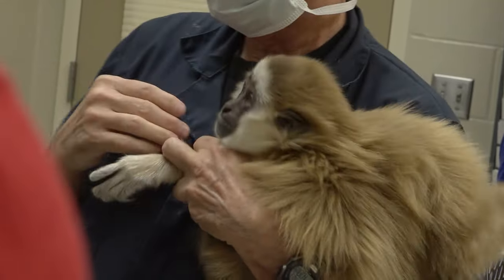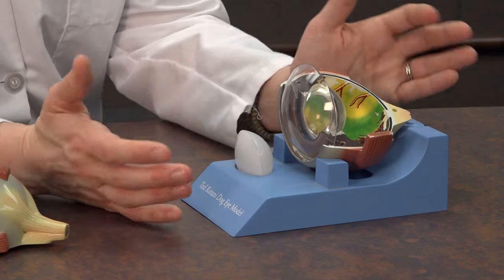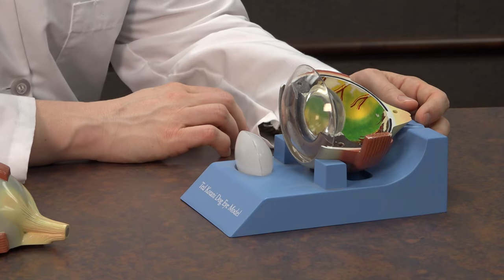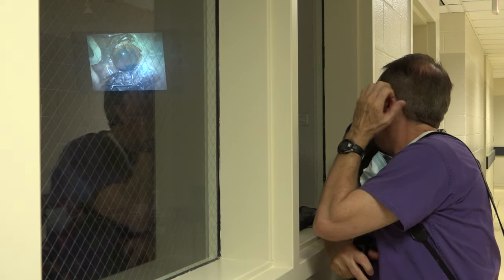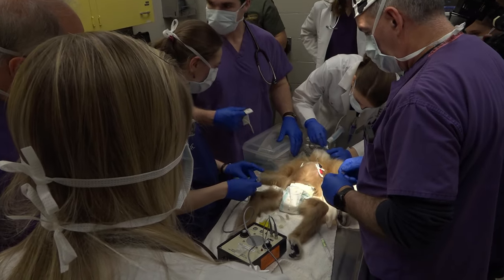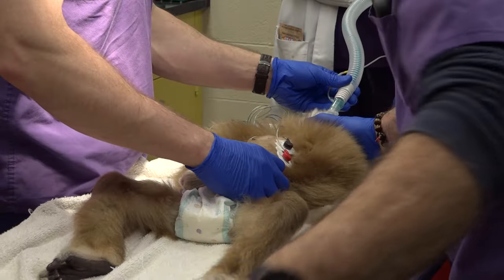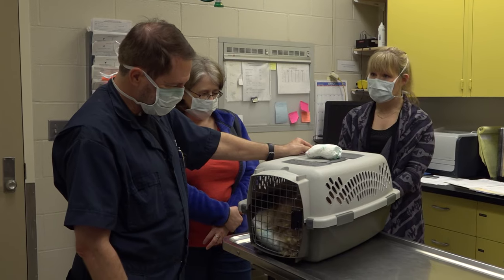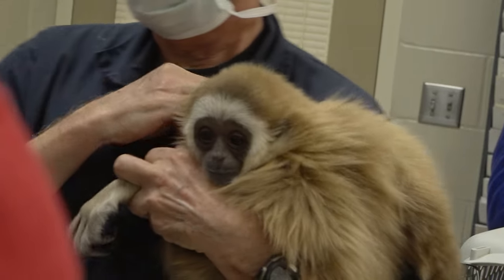Gibbon the Gift of Sight | Video News Feature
Veterinarians at Kansas State University have performed an extremely rare type of surgery on a special gibbon ape named 'Booger'. From an early age, she has suffered from vision problems—cataracts obstructing sight in both of her eyes. A look at the surgery to restore her sight, performed at the Kansas State College of Veterinary Medicine..